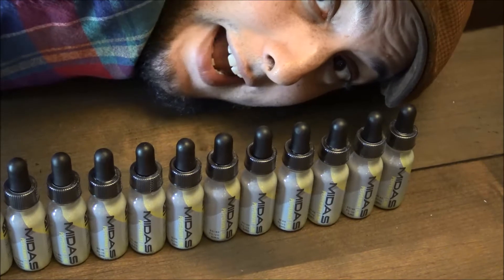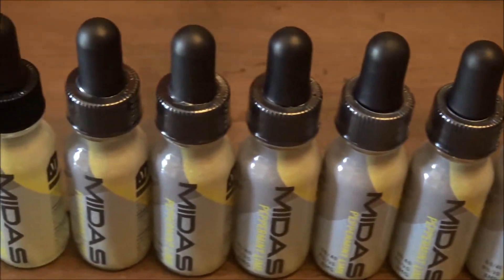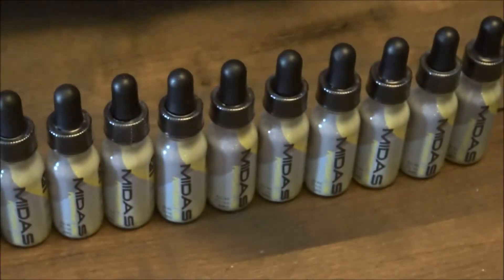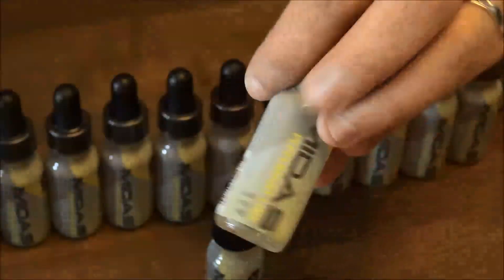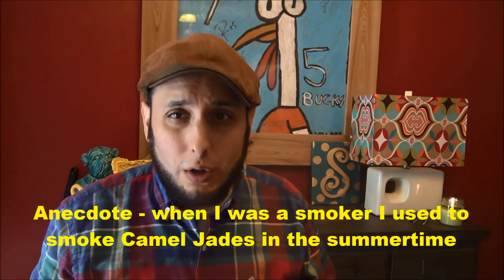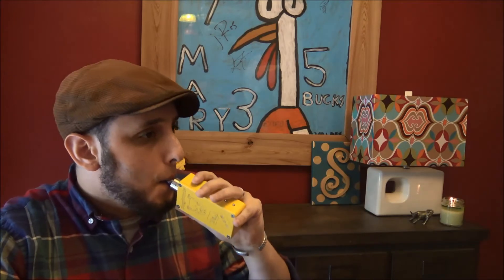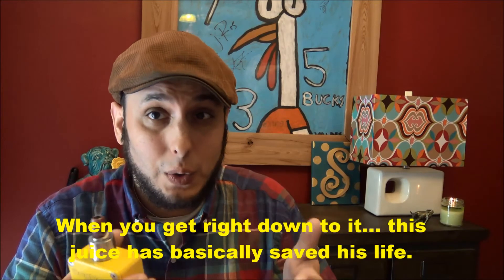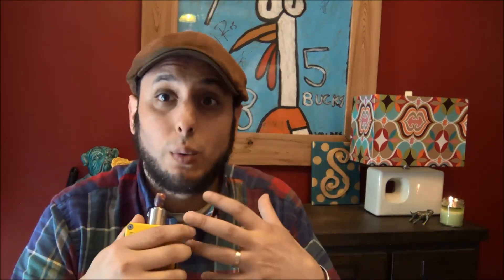The Perfect Vape for Menthol Smokers | MIDAS Peppermint Lime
Let me first say that I was not a menthol smoker. Not really. I do not like menthol eliquids or ejuices. But this is my brother in law's all day vape. This is what got him off the stinkies and in to ecigarettes. This is what finally helped him quit smoking. This juice - MIDAS Peppermint Lime - is probably what saved his life.

If you're a menthol smoker or if you know a menthol smoker and they're trying to quit smoking cigarettes, definitely give this juice a try. If you are coming from smoking Newports, or Camel Menthols, or Salems, or Marlboro Menthols - this is what worked for my brother in law.

Support Casaa - Fight for your Right to Vape!